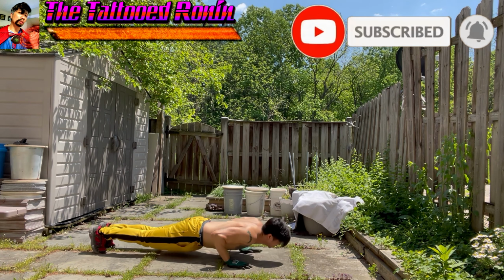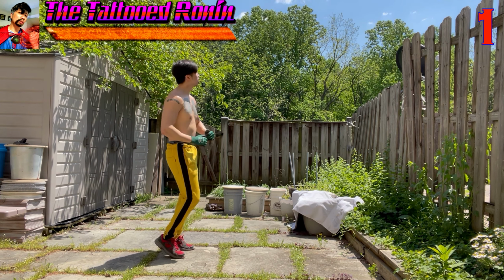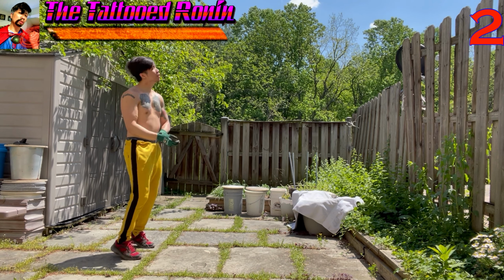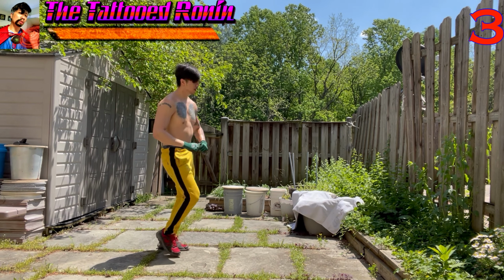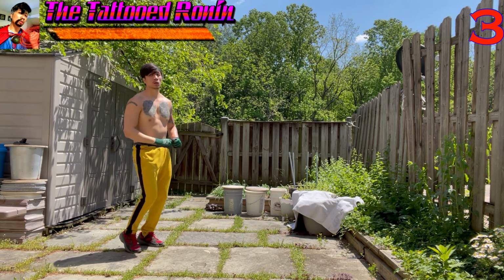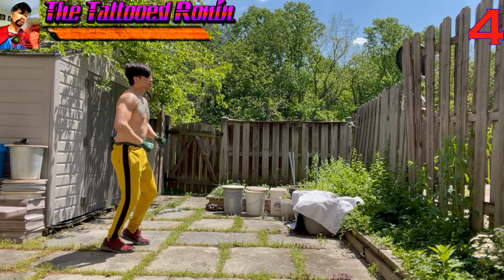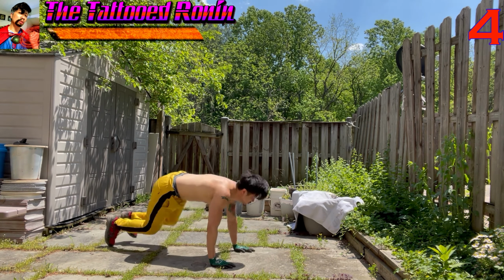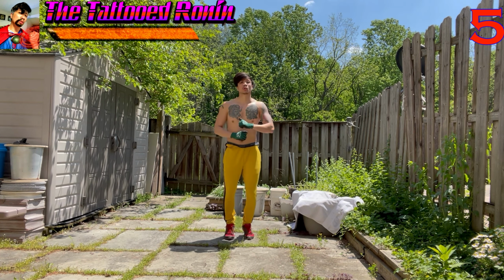Commando Burpees | Advanced Calisthenics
In this video I showed my first attempt trying the Commando Burpee. Its an advance level burpees and I say its the toughest variation of burpees I have found so far.